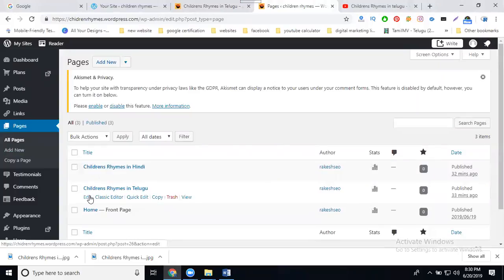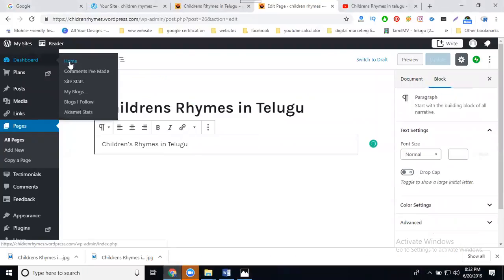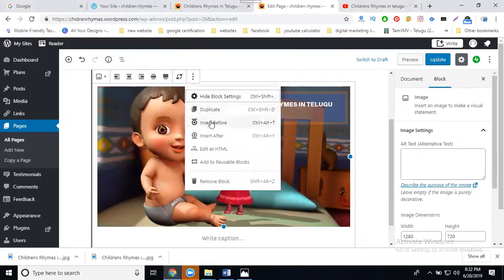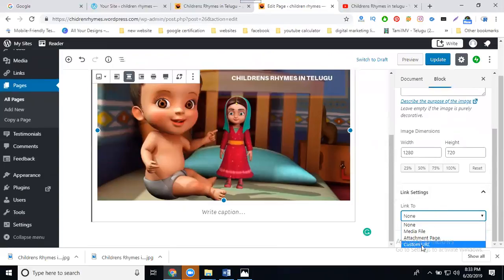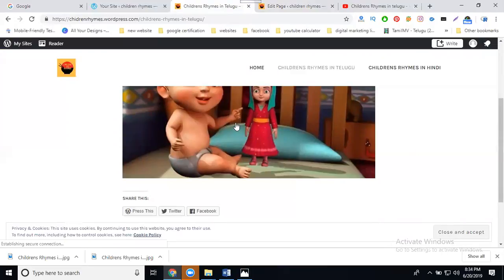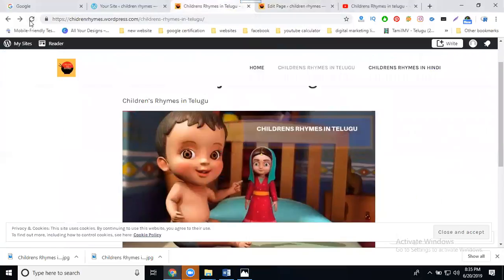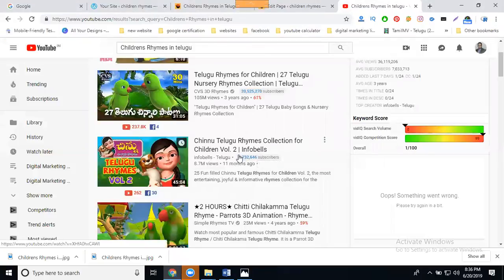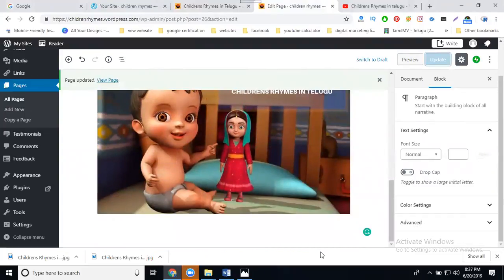How to add video in wordpress website with images 2019 | DigitalMarketingTutorial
DigitalMarketingTraining - Learn this video How to add video in WordPress website with images 2019 tutorials by digitalrakesh